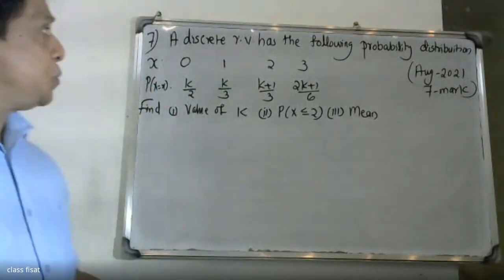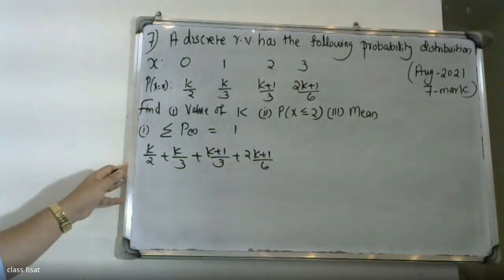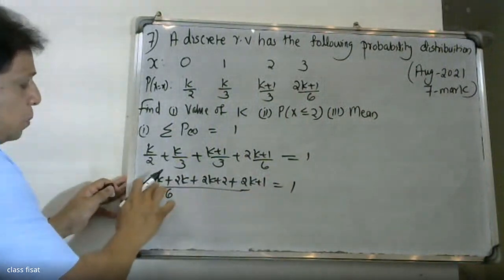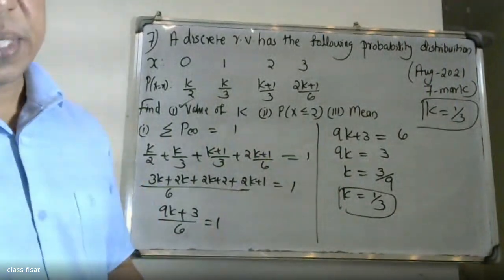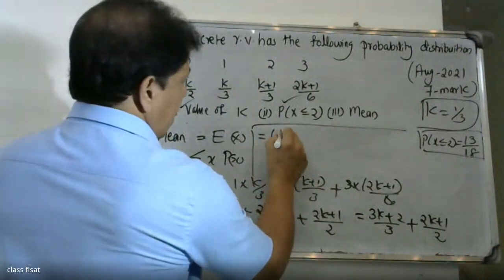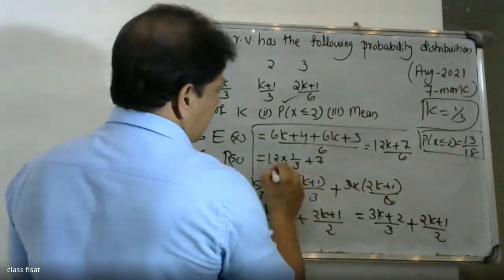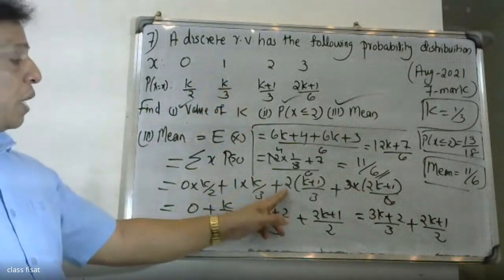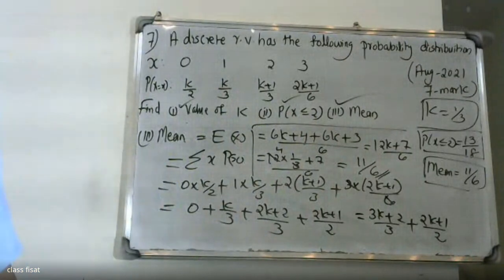UNIVERSITYQUESTION-7 MOD-1Discrete probability distribution |MAT202(204)|2019 SCHEME|B.TECH KTU|S4 .